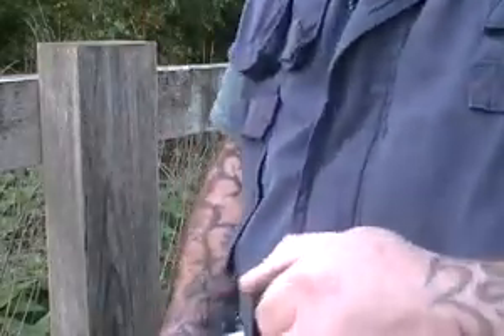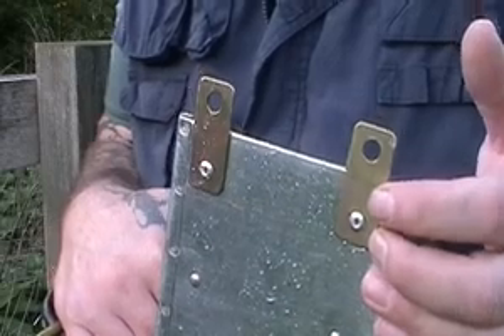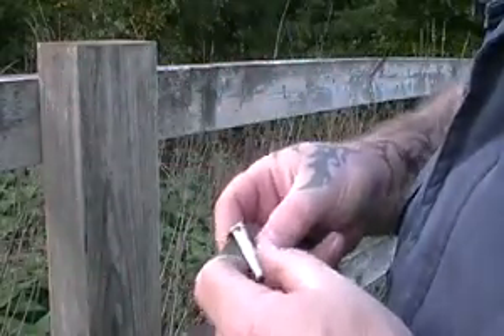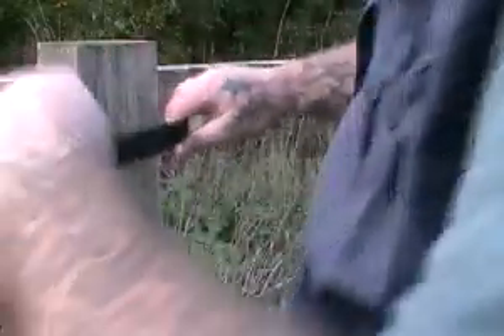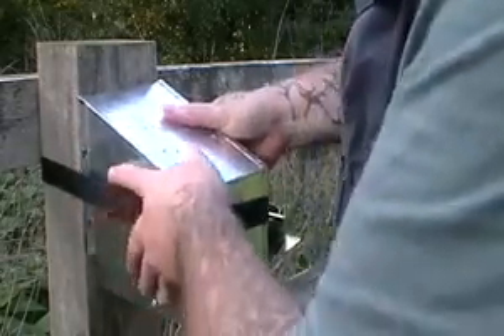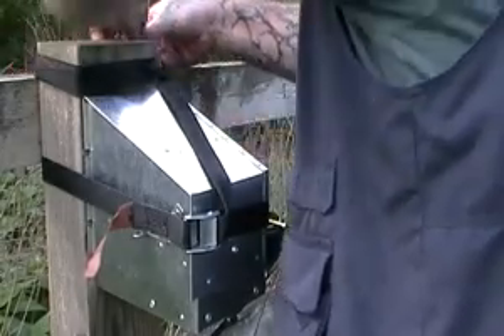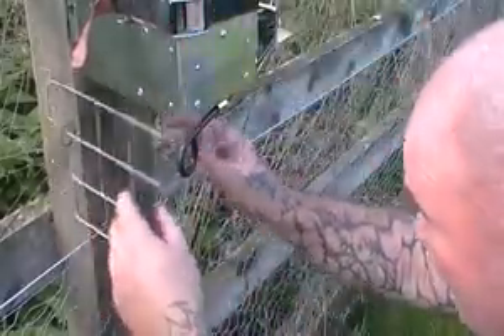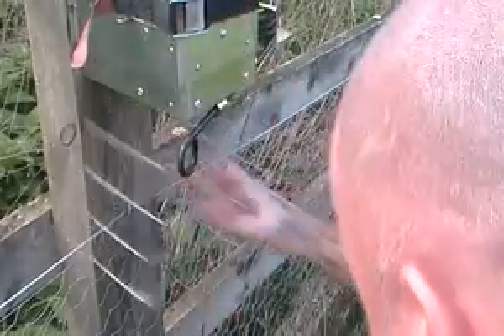Mounting the Kania 2000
Mounting the Kania 2000 squirrel trap